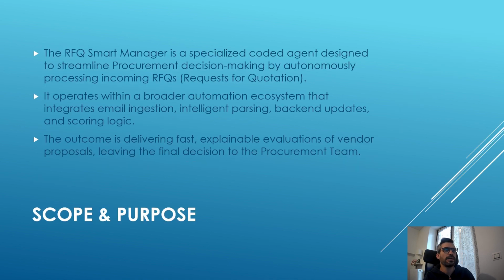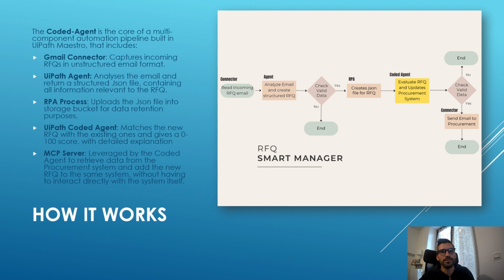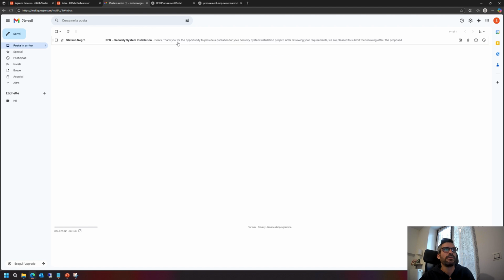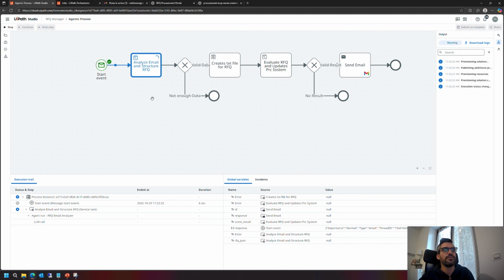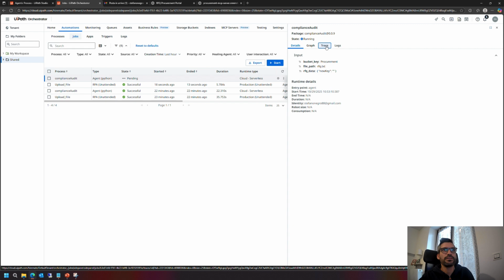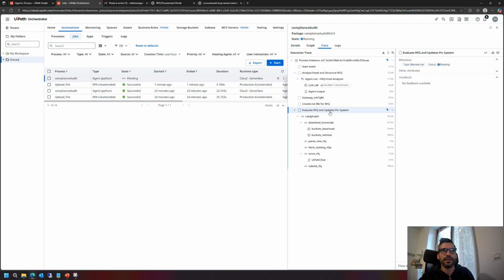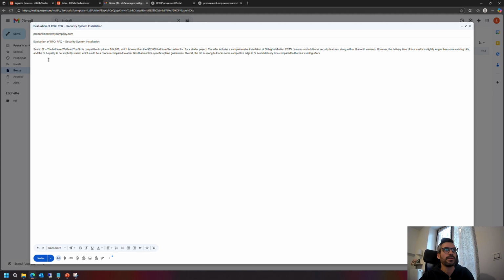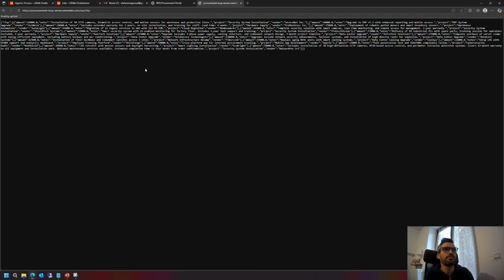UiPath Coded Agent Challenge - RFQ Smart Manager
UiPath Maestro Project leveraging UiPath Coded Agent, UiPath Agent, MCP Server, RPA Process and Trigger Connector to handle incoming RFQs.

The Coded-Agent is the core of a multi-component automation pipeline built in UiPath Maestro, that includes:
Gmail Connector: Captures incoming RFQs in unstructured email format.
UiPath Agent: Analyses the email and return a structured Json file, containing all information relevant to the RFQ.
RPA Process: Uploads the Json file into storage bucket for data retention purposes.
UiPath Coded Agent: Matches the new RFQ with the existing ones and gives a 0-100 score, with detailed explanation
MCP Server: Leveraged by the Coded Agent to retrieve data from the Procurement system and add the new RFQ to the same system, without having to interact directly with the system itself.